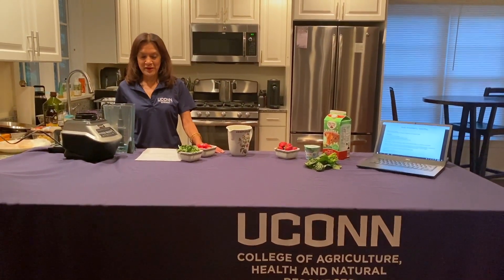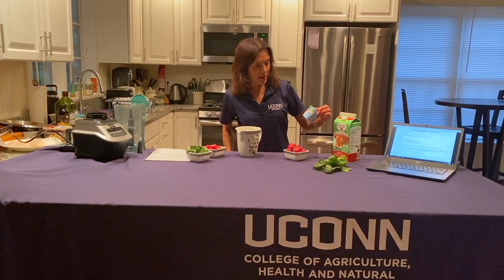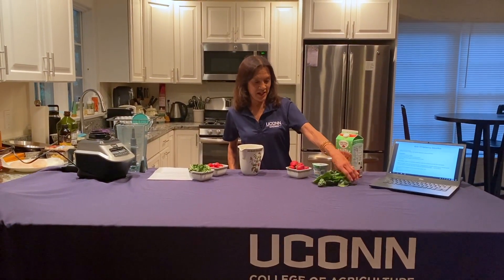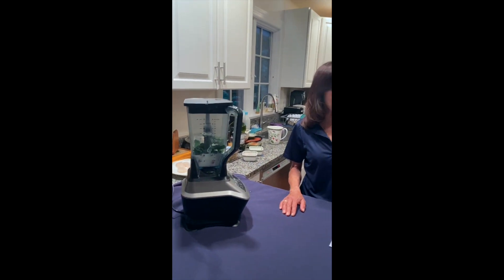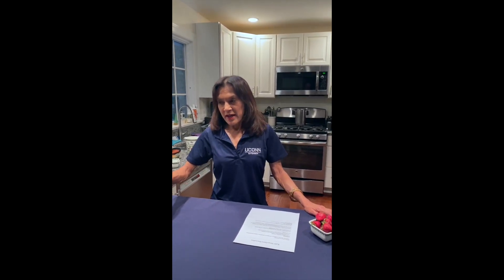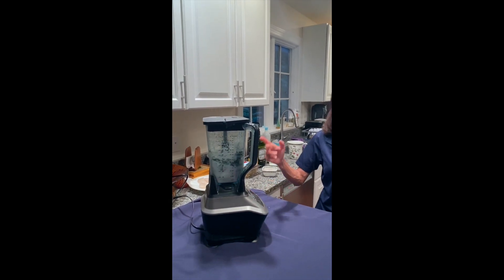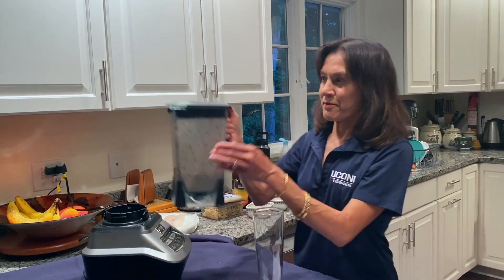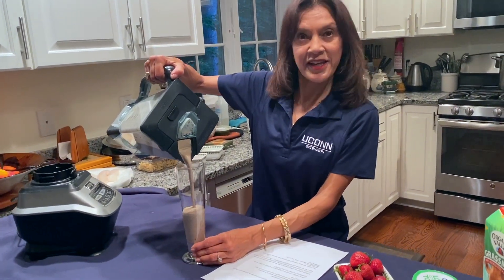How to Make a Strawberry Kale Smoothie with Molly Basak-Smith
Molly Basak-Smith of our UConn Extension Expanded Food and Nutrition Education Program (EFNEP) walks through how to make a strawberry kale smoothie as part of our Slurpie challenge with the Put Local On Your Tray program. Make your own smoothie at home and join us in the Great Smoothie Slurp!